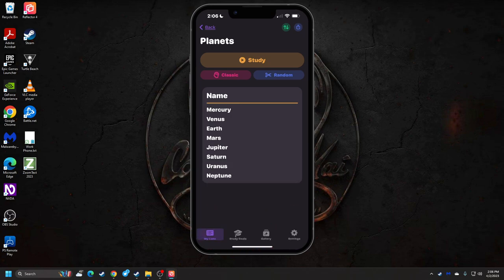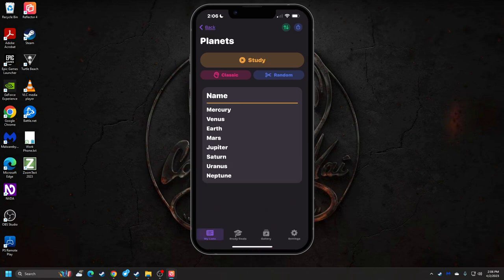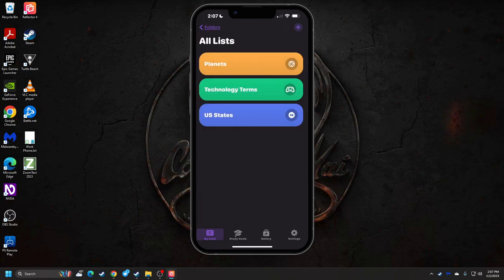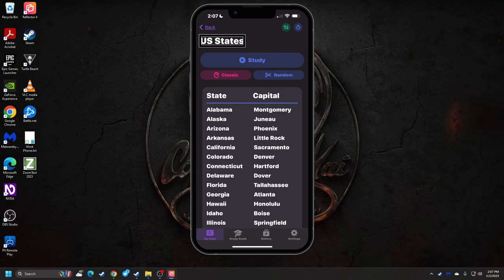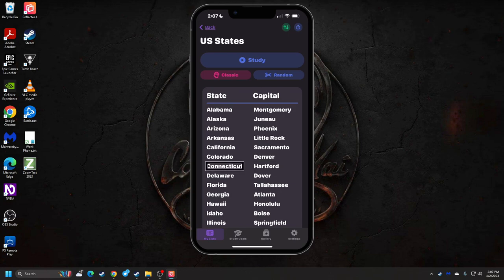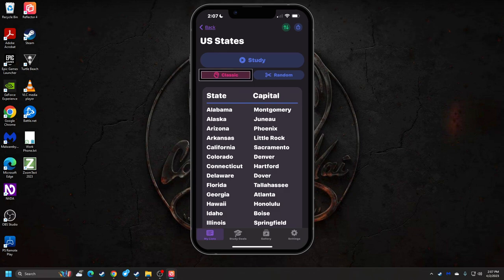IOS Accessible App/Game Spotlight - Study with SubWords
This app is a more fun and interactive way to study, using list of words, terminology, or relational topics like state capitals.  Choose from a gallery of topics, or create your own.

NOTE:  I was provided a review code for this game for my honest review.